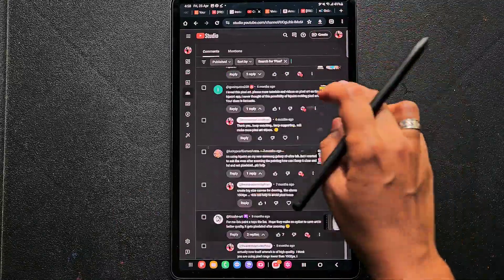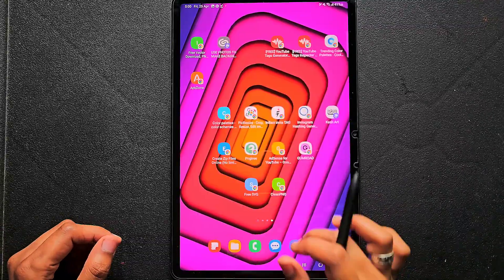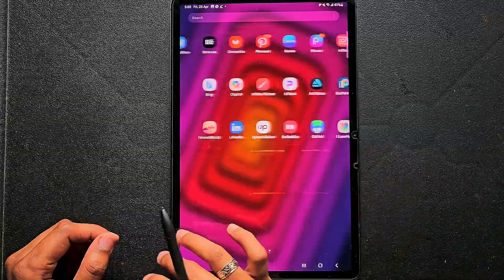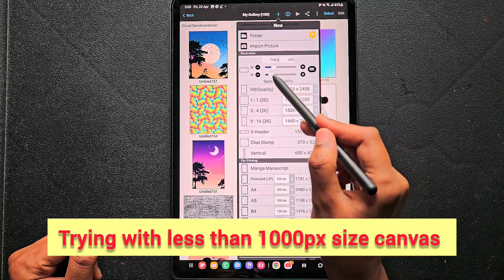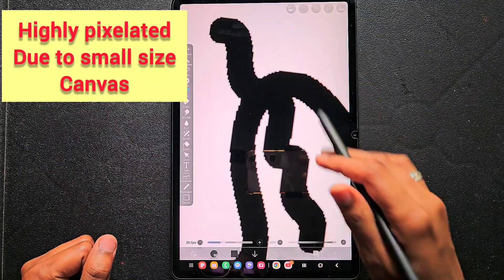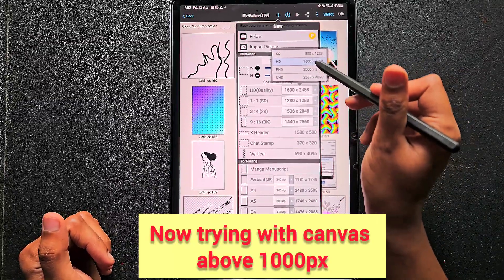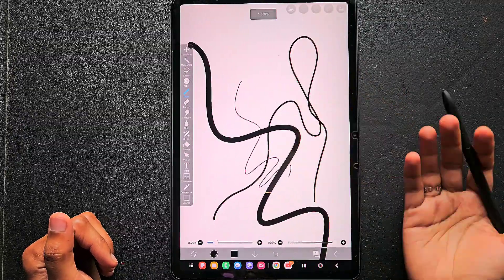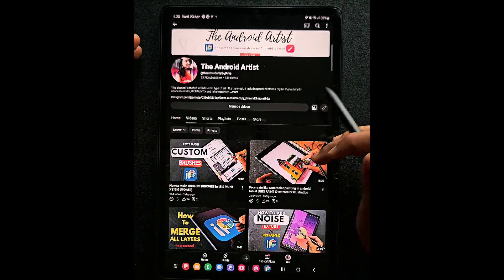Here is why your artworks look PIXELATED | Fix pixelated / blurry brush strokes issue